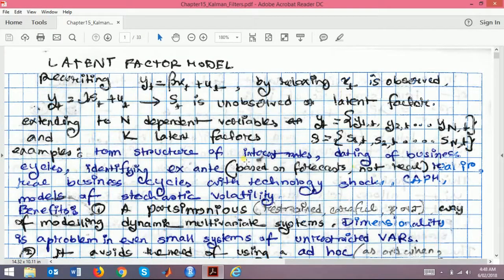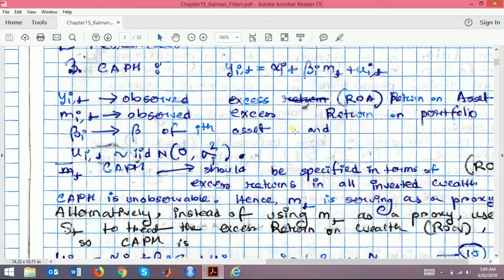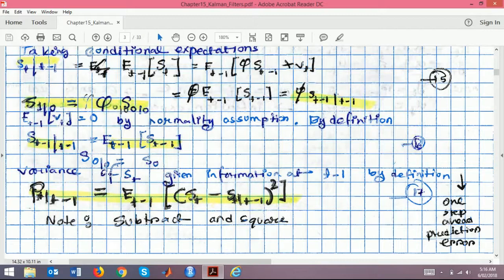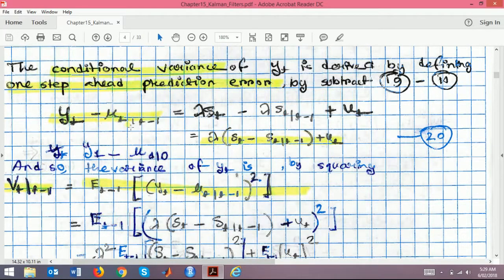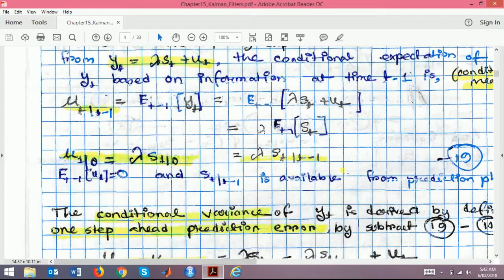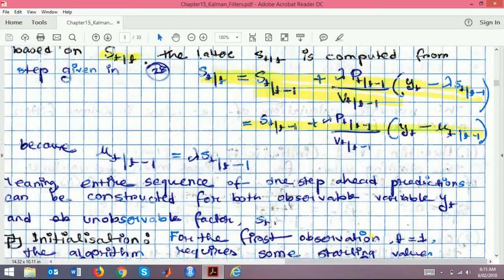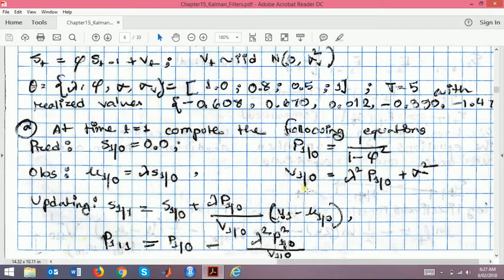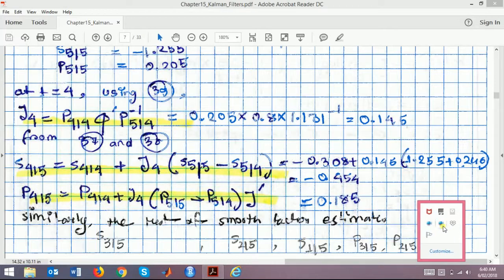Chapter15 Kalman Filter algorithm theory